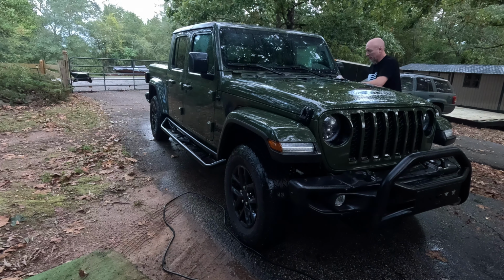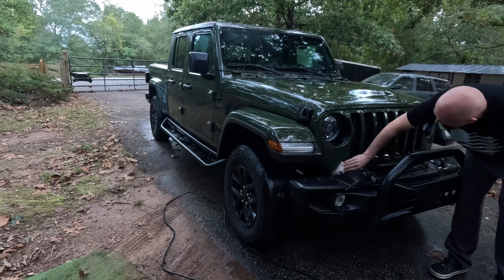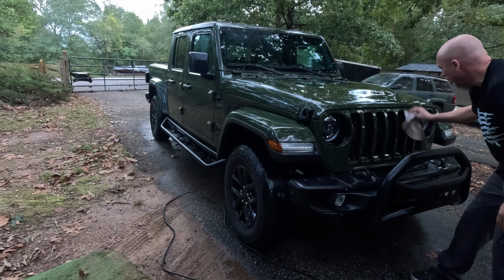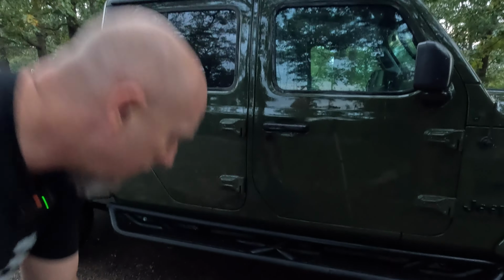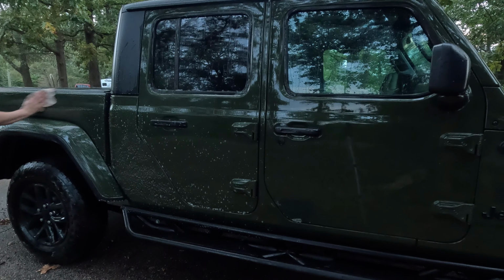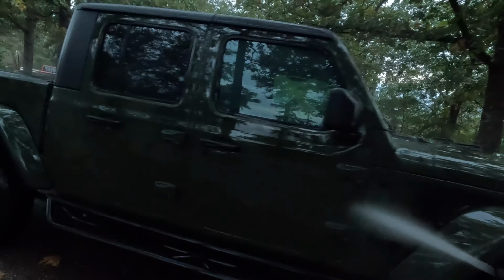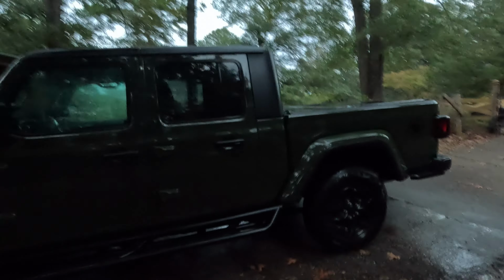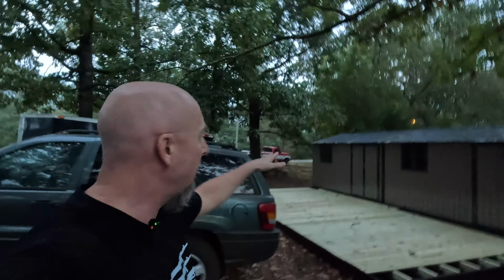Power Washing My Jeep Gladiator - Satisfying Clean!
Watch as I give my Jeep Gladiator a thorough cleaning using a power sprayer! From dirty wheels to a sparkling finish, this satisfying video shows every step of bringing my truck back to its pristine condition. Perfect for car enthusiasts and those who love a good cleaning session!

Here is a list of items I use to create this video

GoPro Hero 12 Creator Edition

GoPro Hero 12 (Camera only)

GoPro Volta

GoPro Media Mod

Comica Wireless Microphones

Camera Shade Umbrella

Extended Battery Pack

Portable Cooling Fan

Avedio Capture Card